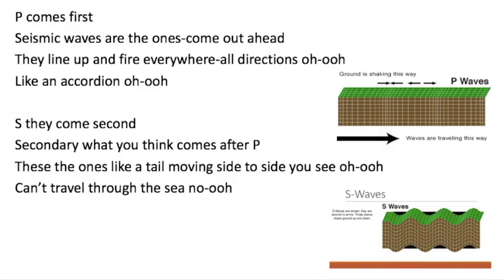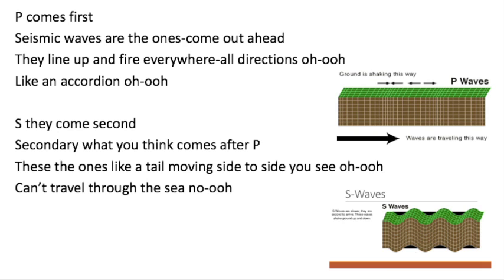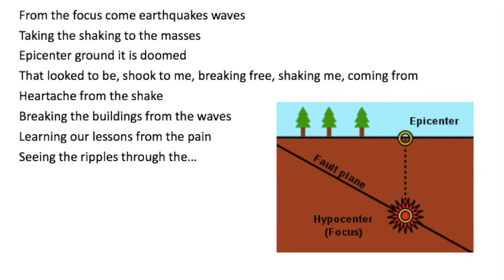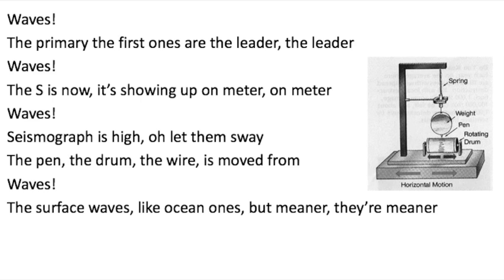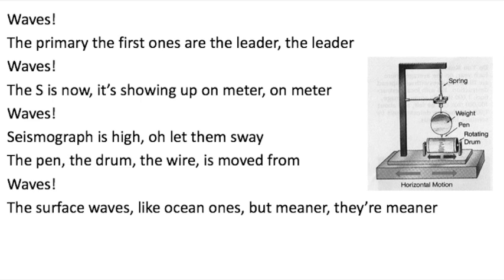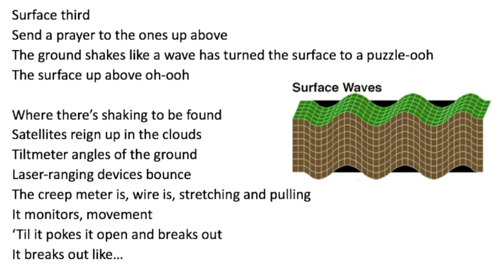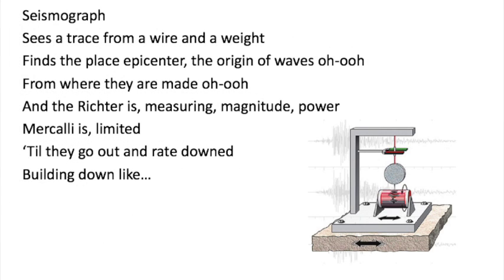Earthquake Waves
Earthquake Waves (parody of At Believer, by Imagine Dragons)

P comes first
Seismic waves are the ones-come out ahead
They line up and fire everywhere-all directions oh-ooh
Like an accordion oh-ooh

S they come second
Secondary what you think comes after P
These the ones like a tail moving side to side you see oh-ooh
Can’t travel through the sea no-ooh

From the focus come earthquakes waves
Taking the shaking to the masses
Epicenter ground it is doomed
That looked to be, shook to me, breaking free, shaking me, coming from
Heartache from the shake
Breaking the buildings from the waves
Learning our lessons from the pain
Seeing the ripples through the…

Waves!
The primary the first ones are the leader, the leader
Waves!
The S is now, it’s showing up on meter, on meter
Waves!
Seismograph is high, oh let them sway
The pen, the drum, the wire, is moved from
Waves!
The surface waves, like ocean ones, but meaner, they’re meaner

Surface third
Send a prayer to the ones up above
The ground shakes like a wave has turned the surface to a puzzle-ooh
The surface up above oh-ooh

Where there’s shaking to be found
Satellites reign up in the clouds
Tiltmeter angles of the ground
Laser-ranging devices bounce
The creep meter is, wire is, stretching and pulling
It monitors, movement
‘Til it pokes it open and breaks out
It breaks out like…

Waves!
Waves!
Waves!
Waves!

Seismograph
Sees a trace from a wire and a weight
Finds the place epicenter, the origin of waves oh-ooh
From where they are made oh-ooh
And the Richter is, measuring, magnitude, power
Mercalli is, limited
‘Til they go out and rate downed
Building down like…

Waves!
Waves!
Waves!
Waves!